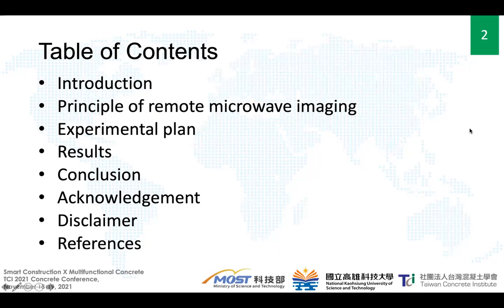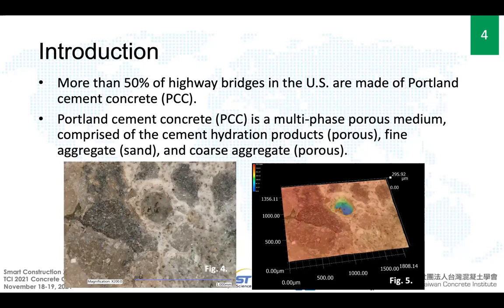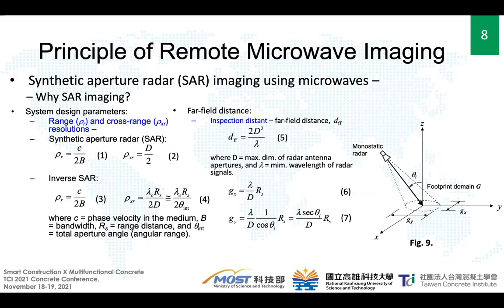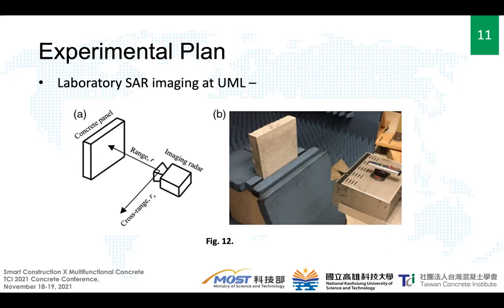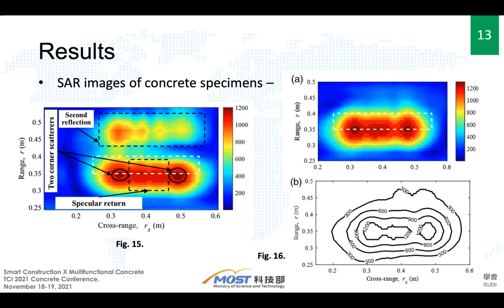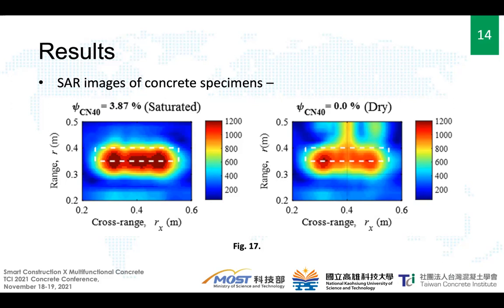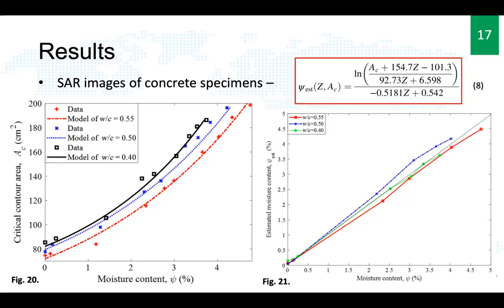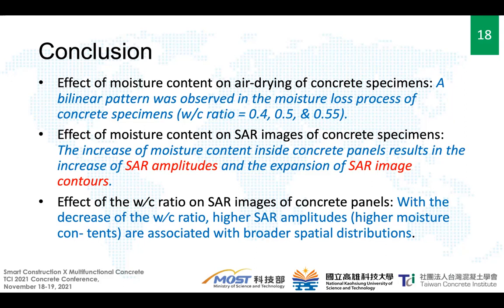Remote Microwave Imaging for Moisture Gauging of Concrete Specimens (by T. Yu) (11/18/21)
In this presentation, a remote microwave imaging technique for gauging the moisture content inside concrete specimens is introduced. The use of a monostatic radar and synthetic aperture radar (SAR) imaging algorithm on laboratory concrete specimens inspected at different moisture levels is presented. Models for predicting moisture content in concrete specimens are proposed.